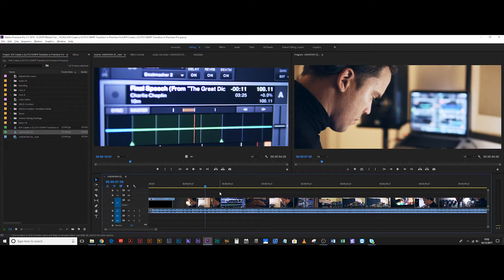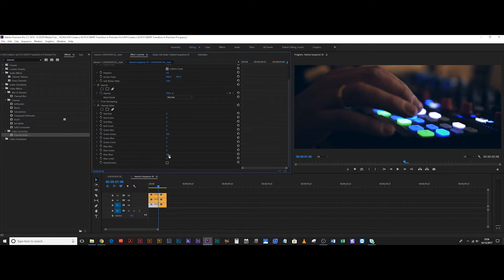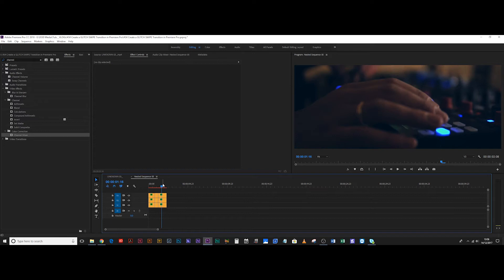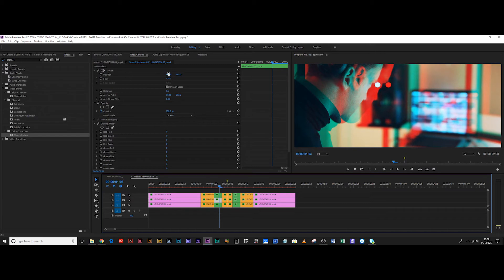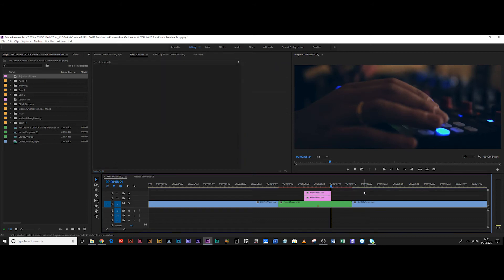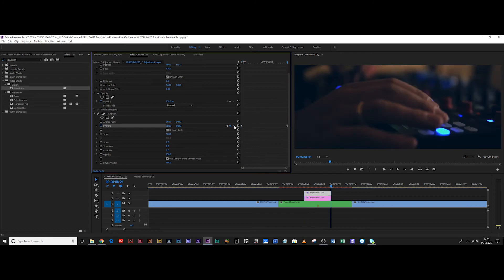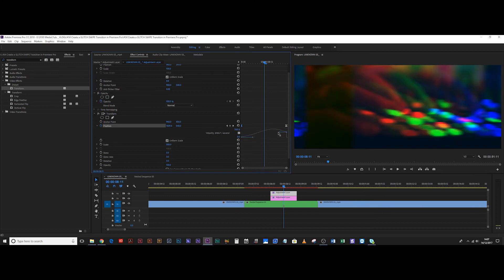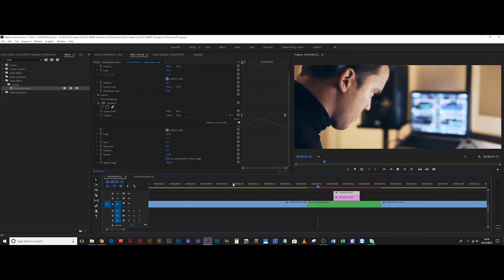Create an RGB SWIPE Transition in Premiere Pro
This AWESOME RGB Swipe transition looks really great, especially on fast dynamic footage and edits. It's super simple to make, and you don't need any third party effects, it's all native baby!